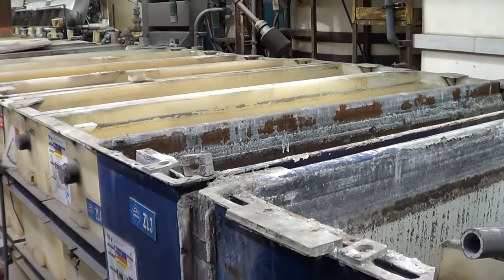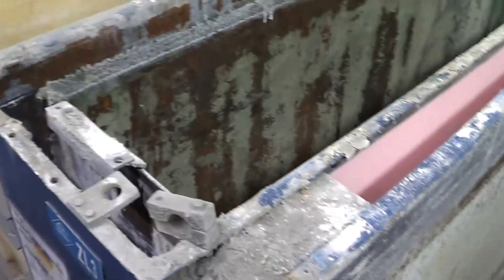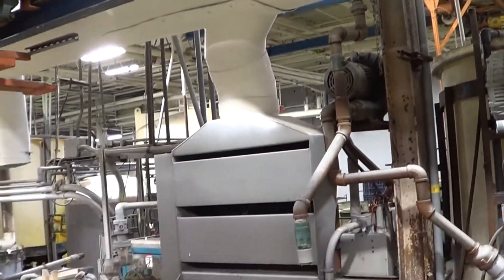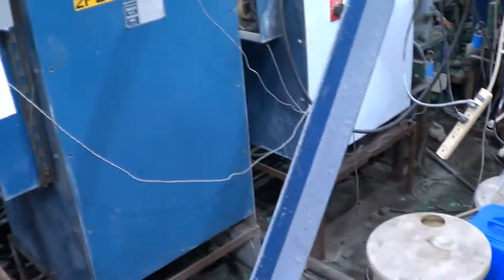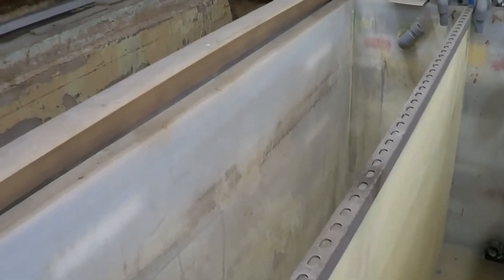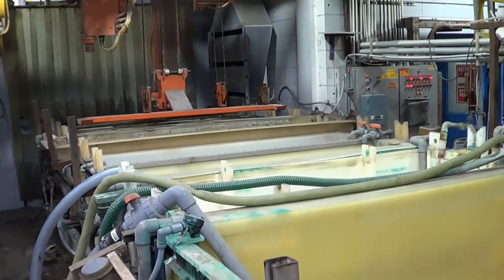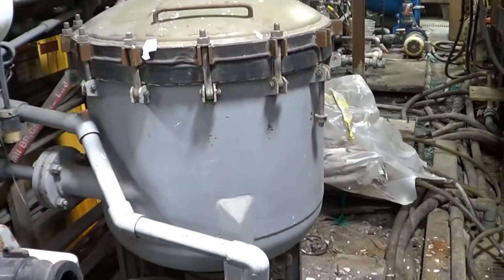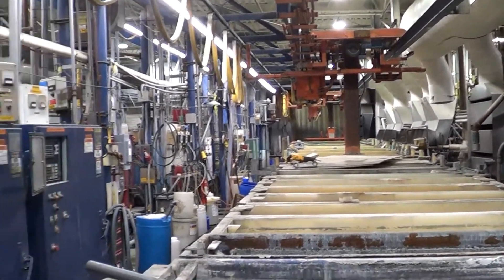Jessup 24 Station Auto Hoist Line PL2140 *Line *ONLY* includes 2 hoists, control panel and tanks.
Line *ONLY* includes (2) 800 lb. capacity Jessup hoists, control panel and tanks.

Type: Automatic Hoist Line
Manufacturer: Jessup
Stations: 24
Current Process: Nickel Chrome
Size 20"L x 88"W x 48"D
Overall Size 14' W x 75'L
Plating Stations 8
Style Rack